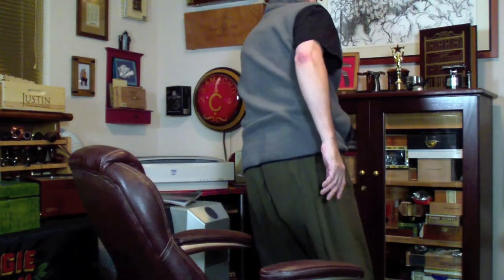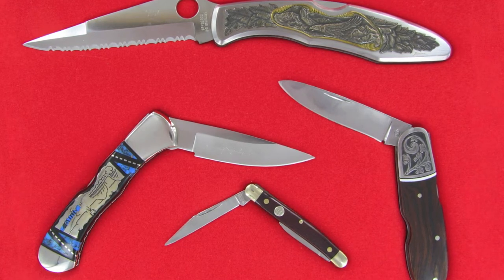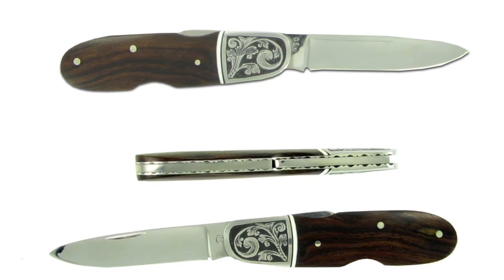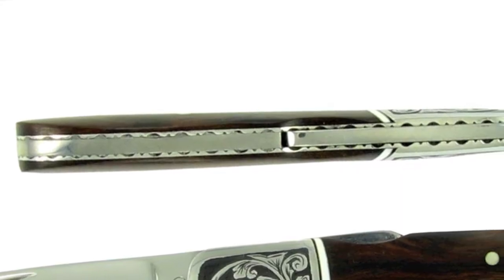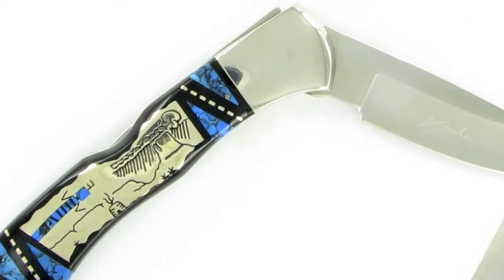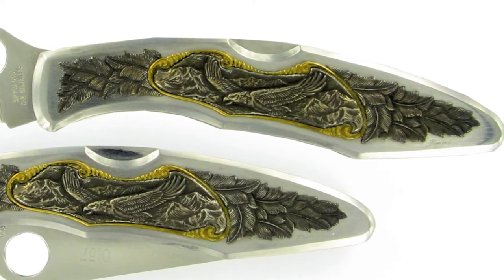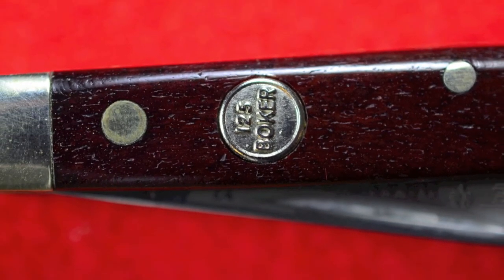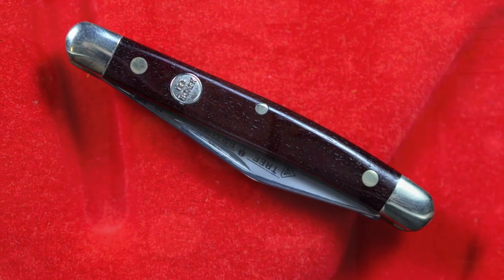Knife Collection Short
In this video I respond to a question about the knives in a case that sits behind me in my office where I do most of my videos. These 4 are part of my collection of knives. As a butcher's son, I learned about knives and have been collecting them since I was a kid. Enjoy!